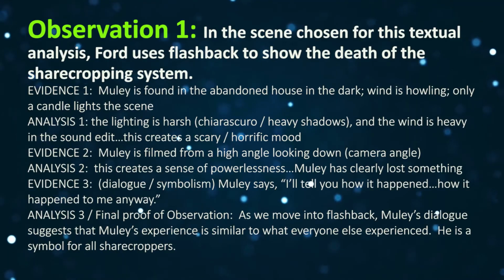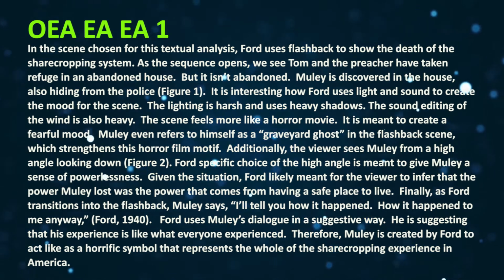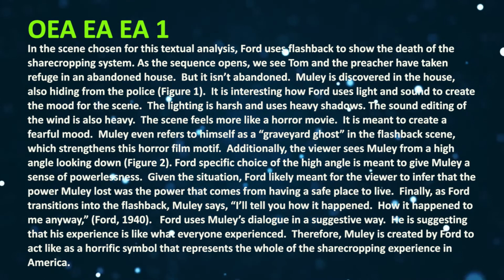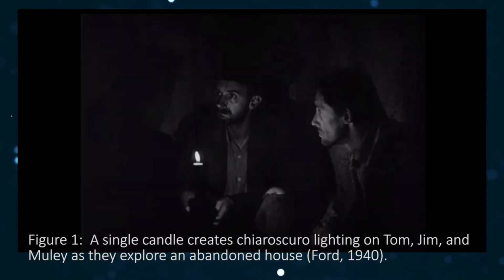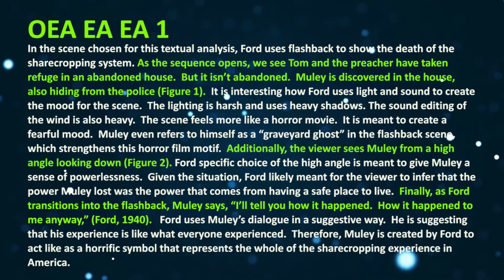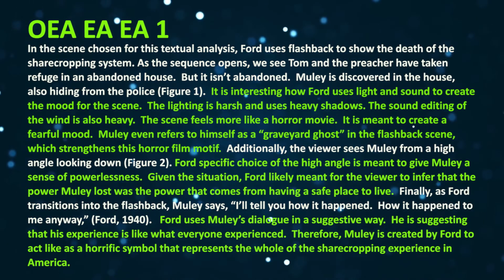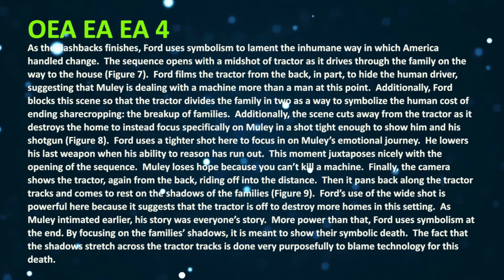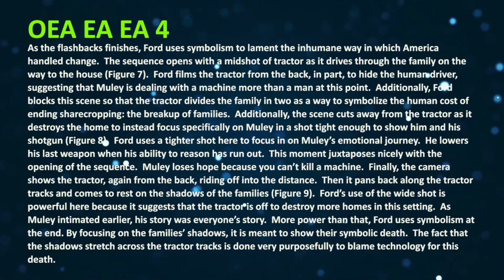Lecture 007 Body Paragraphs